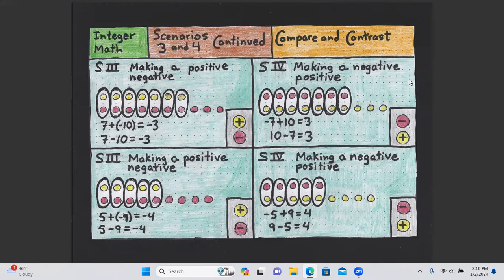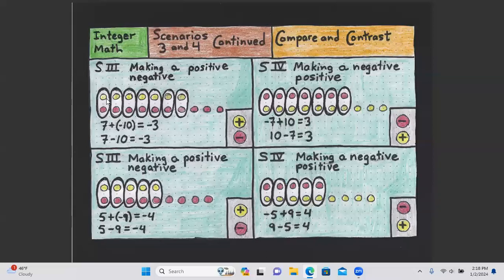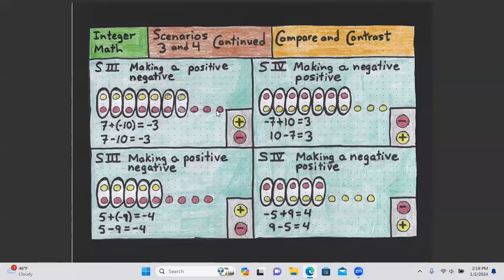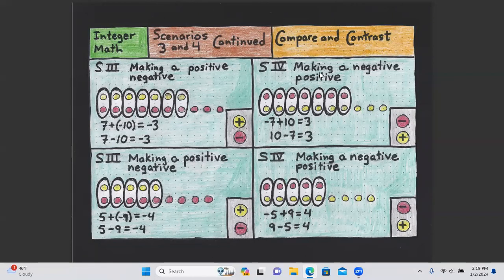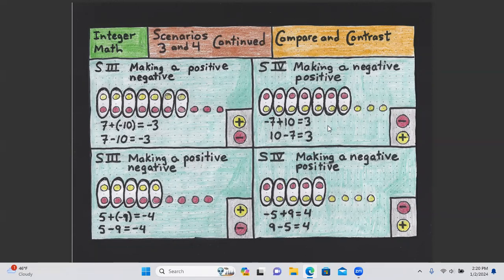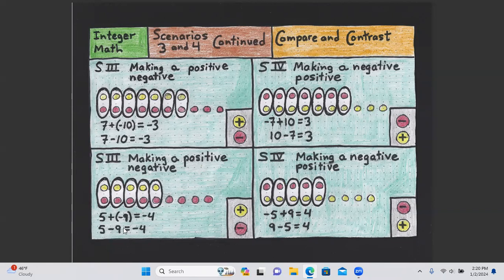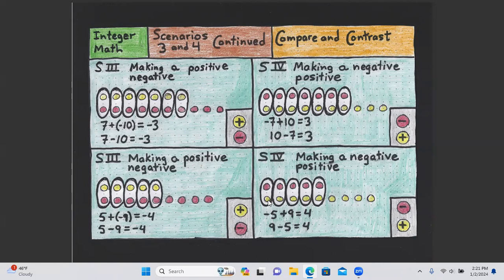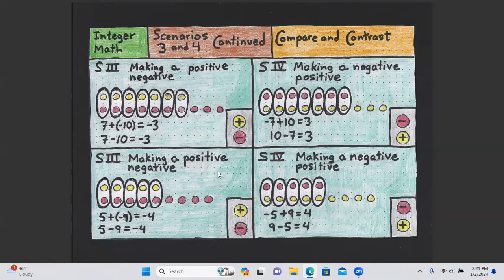Grades 6 and 7: Adding and Subtracting Integers 3.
Students will learn how to add integers of different signs.